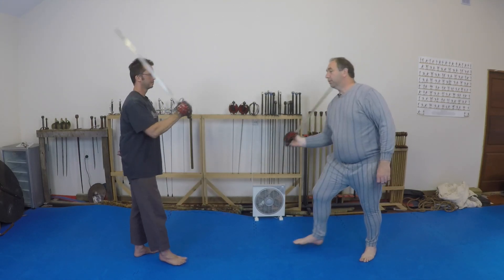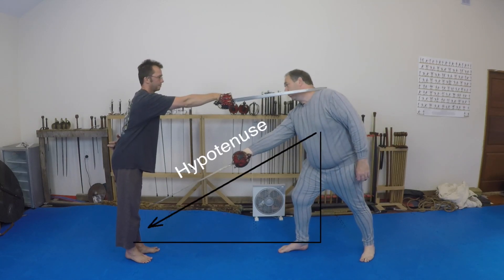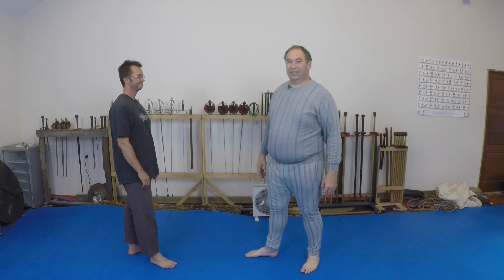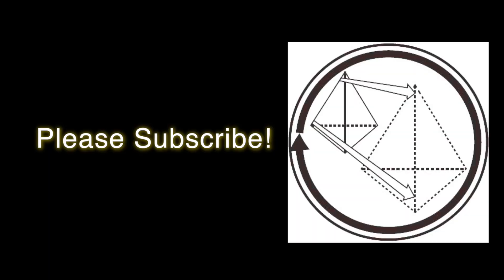Applying Pythagoras Theorem in Martial Arts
Here we give a simple demonstration of the problem of using the hypotenuse in an attack, i.e. applying Pythagoras' Theorem. Please note that we aren't saying that it cannot be done but rather serves as a warning of a potential exploitation.